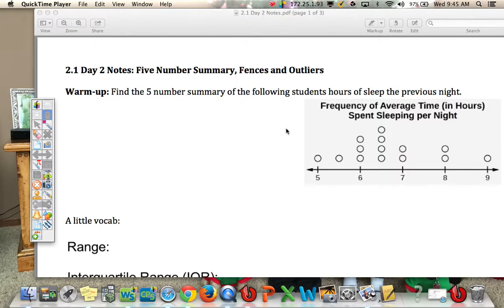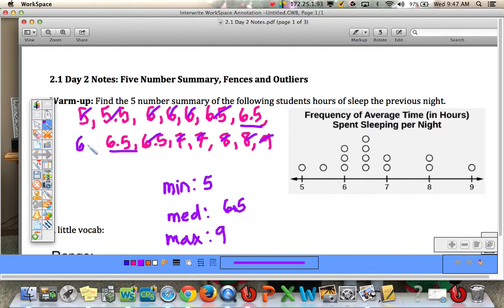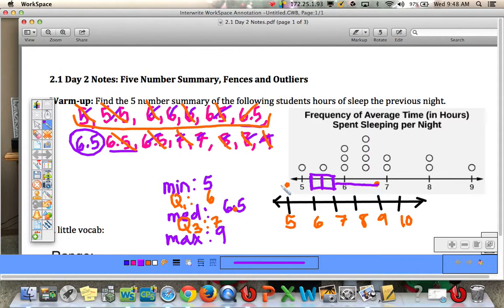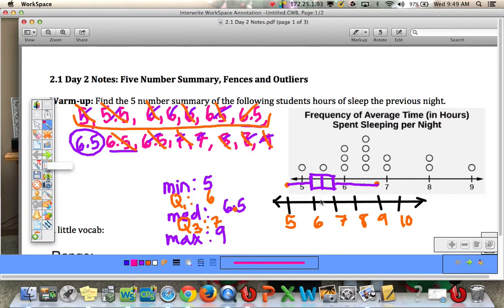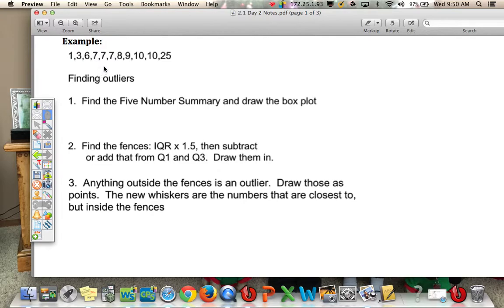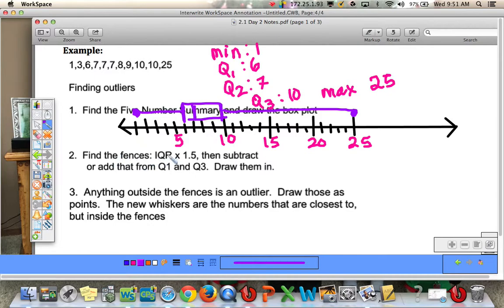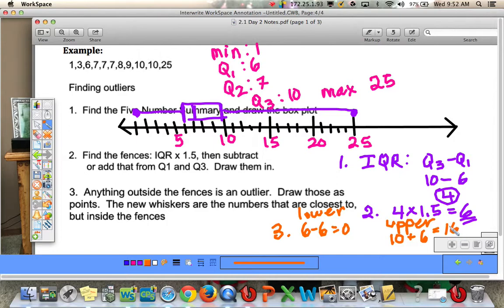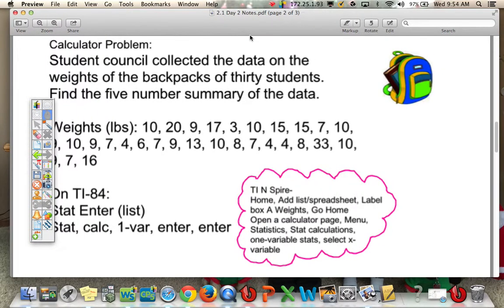Day 2 Modified Box Plots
Review of 5 Number Summary
How to calculate fences